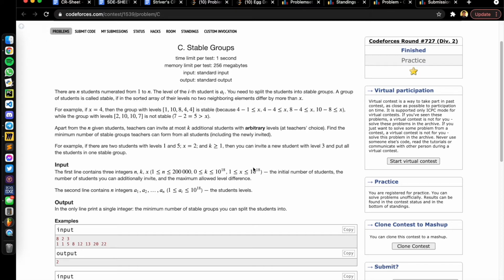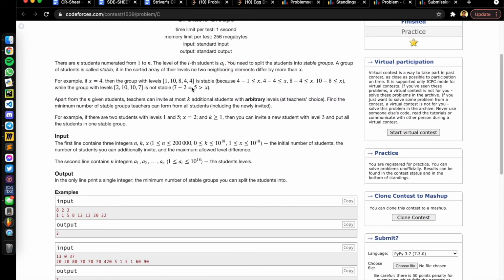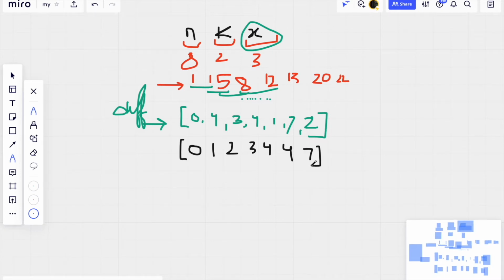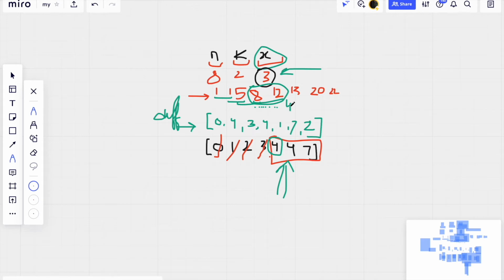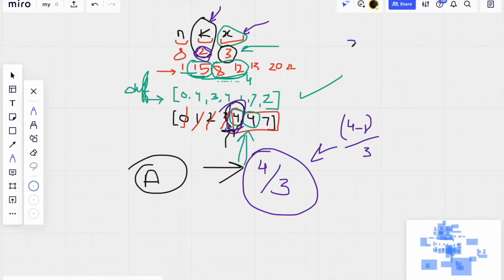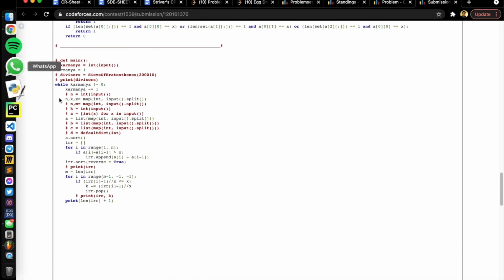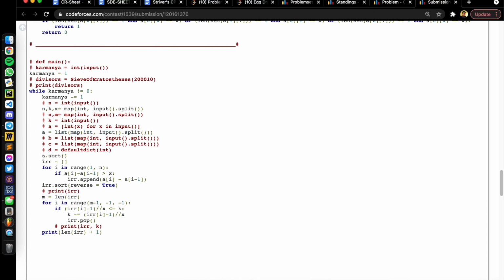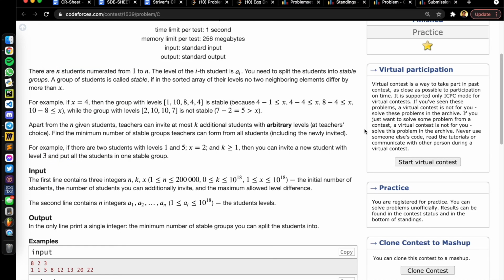C. Stable Groups | Codeforces Round 727 Div. 2 | Karmanya – an IIESTian | Python Solution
This is the solution of Codeforces Round 727 Div. 2, problem

C. Stable Groups

0:00 Problem Statement
1:20 Example Explanation
4:35 My approach
5:55 A Little Details
7:10 Final Answer
8:00 Code is Fun :)